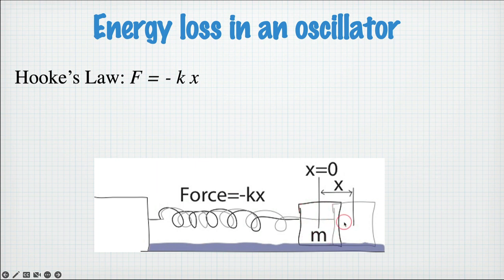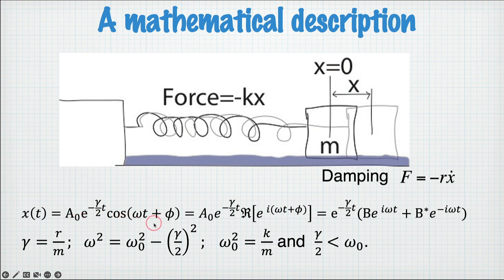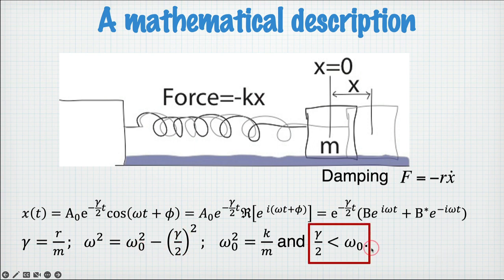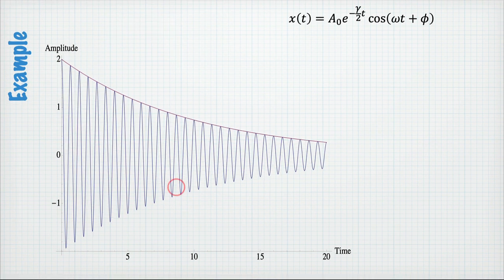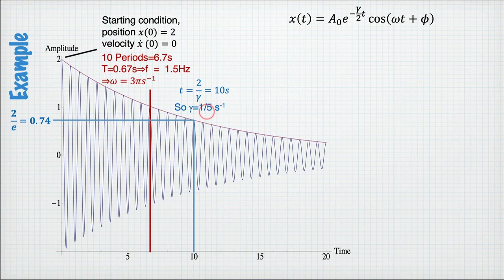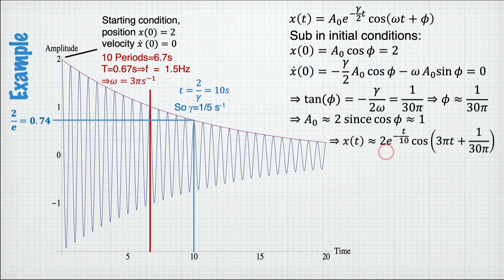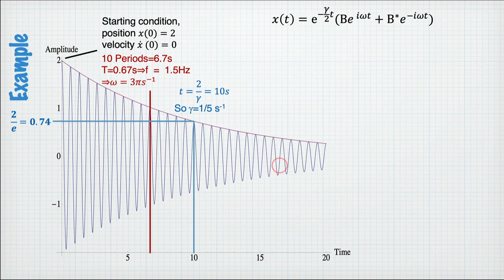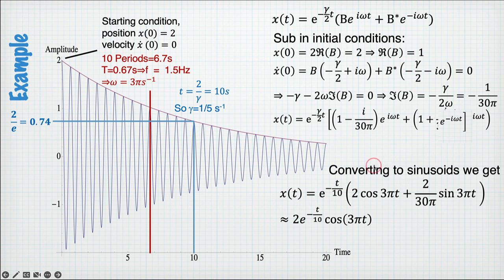4-0 simple damping 2023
Added nomenclature for envelope 31/8/23